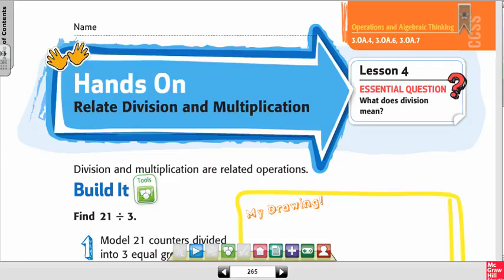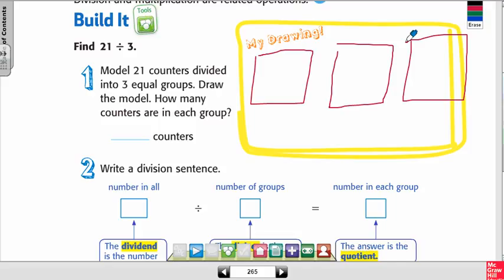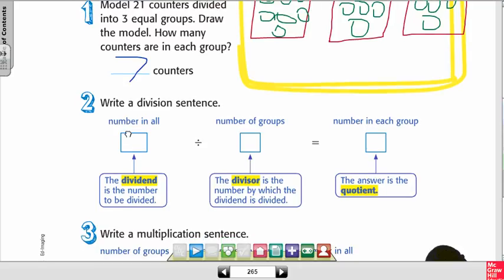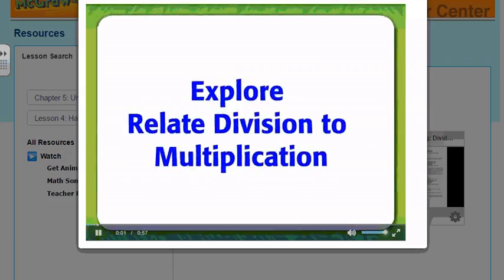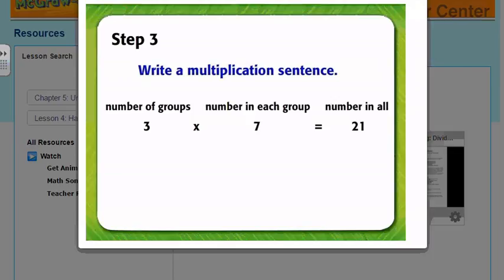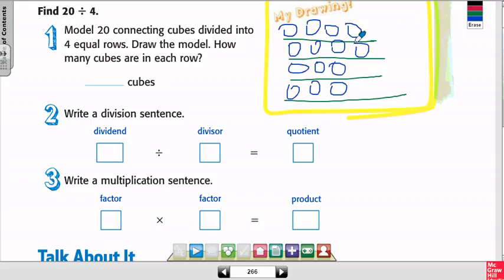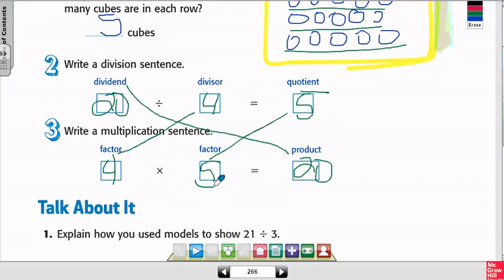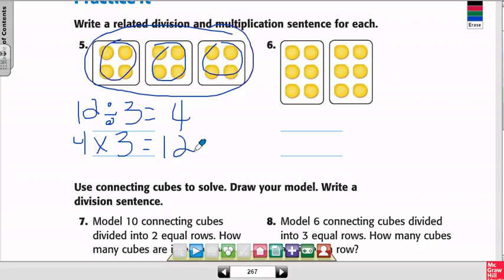3rd Grade Chapter 5 Lesson 4